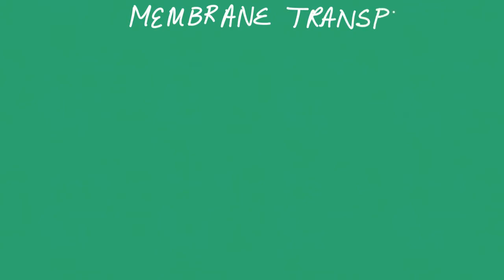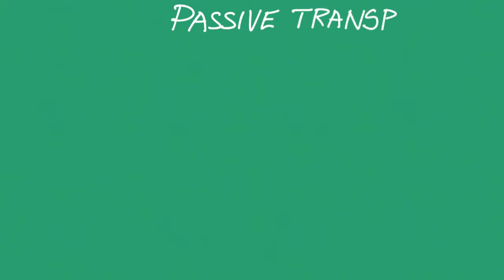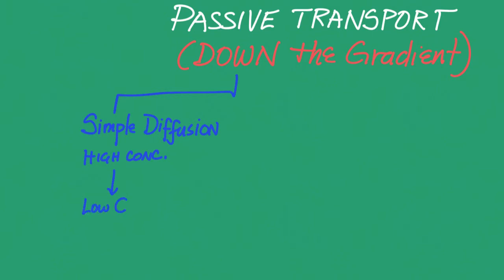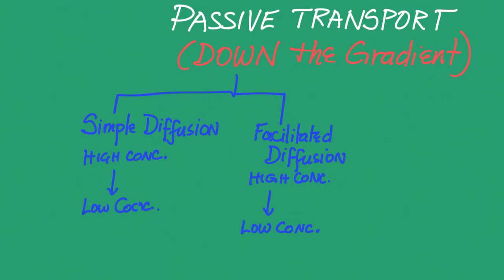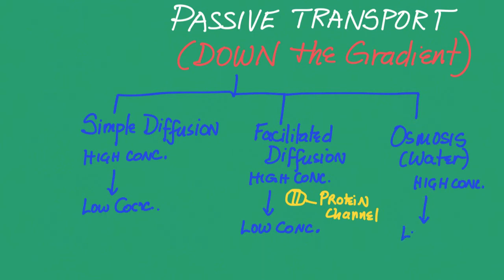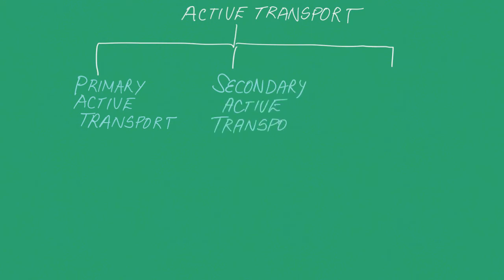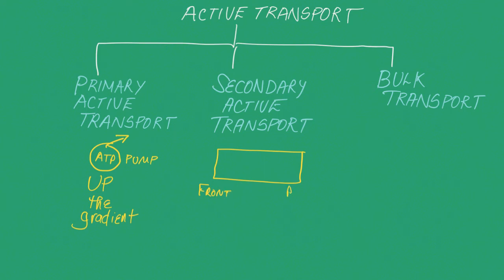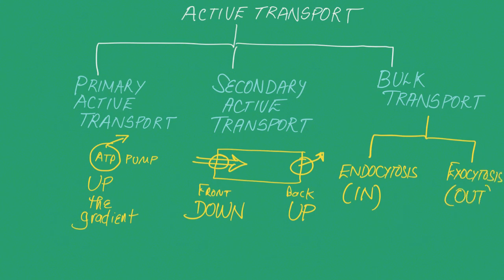Membrane Transport Outline